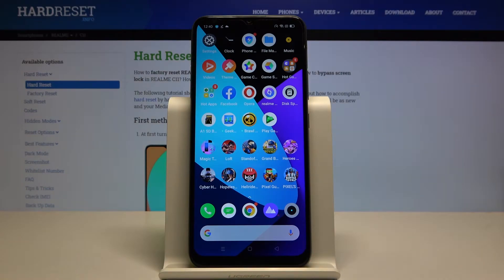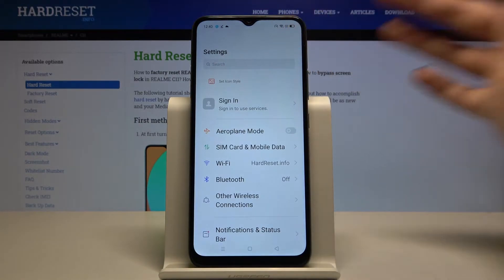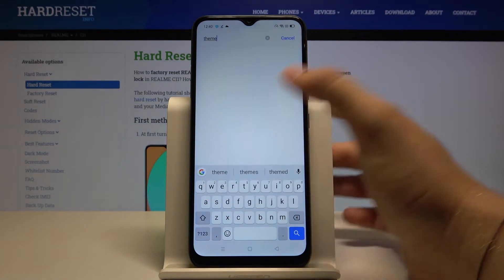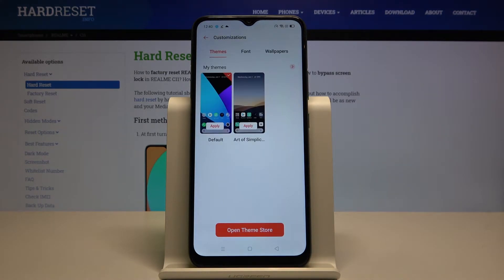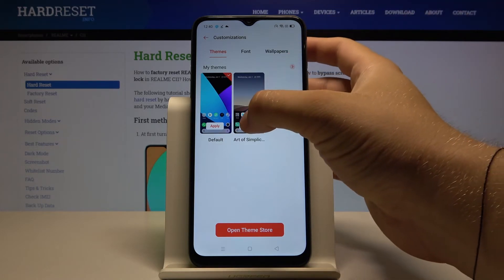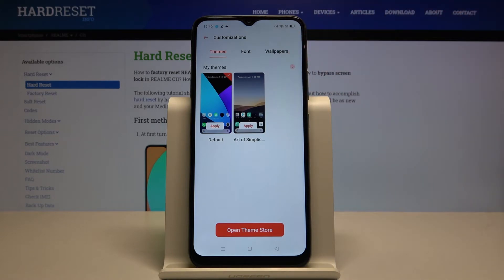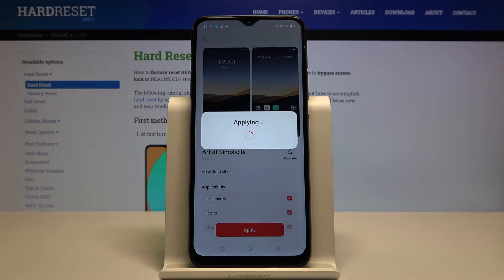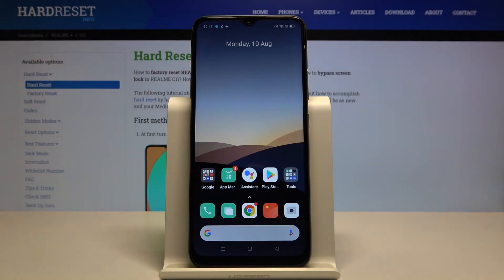How to Change Device Theme in REALME C11 – Phone Customization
Learn more info about REALME C11:
Our Video Guide will help you to change Device Theme on your REALME C11 properly. Follow the steps presented in this tutorial and with no further troubles personalize Screen Theme.

How to Use Theme in REALME C11? How to Set Up Theme in REALME C11? How to Change Theme in REALME C11? How to Personalize Theme in REALME C11? How to Personalize Menu Look in REALME C11? How to Apply Theme in REALME C11? How to Change Home Screen Theme in REALME C11? How to Change Lock Screen Theme in REALME C11?